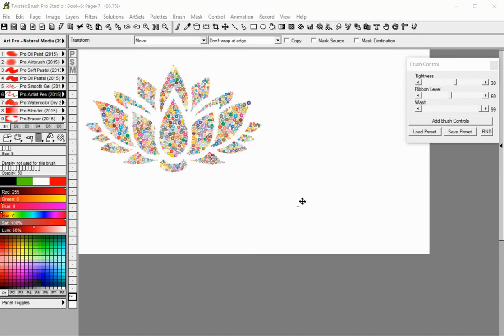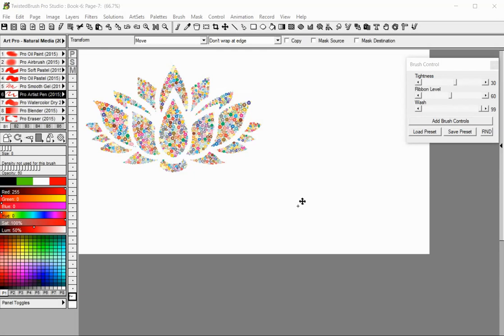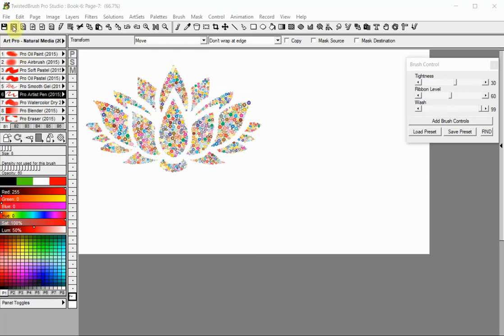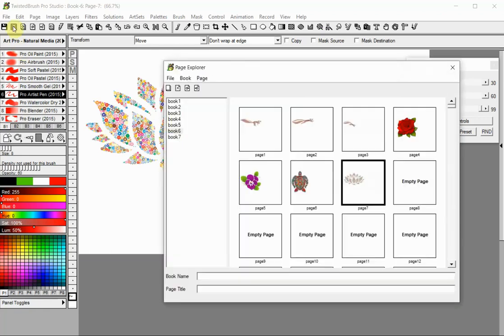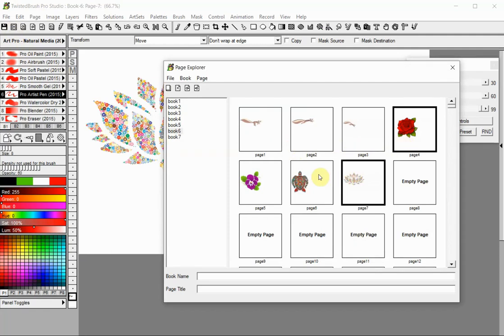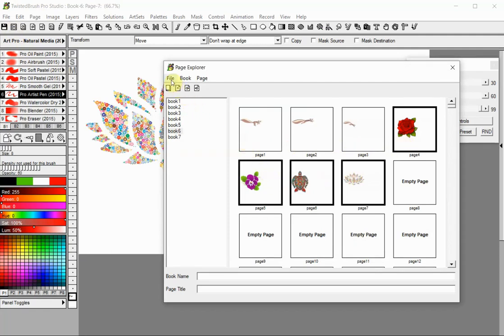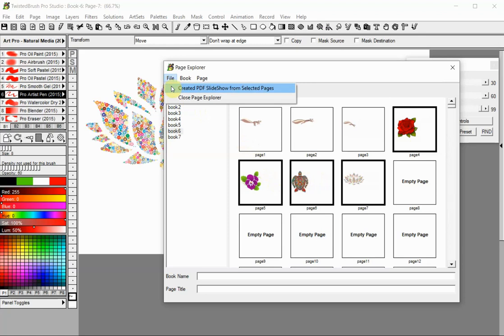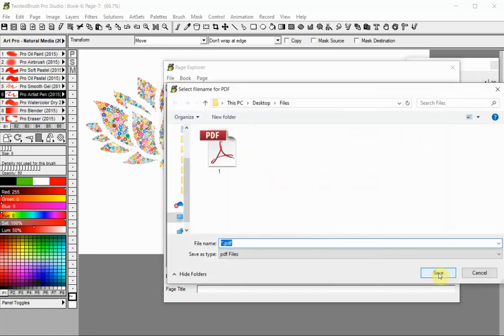TwistedBrush Tutorials: Creating a PDF Slideshow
Lear how to create a PDF Slideshow with TwistedBrush Pro Studio